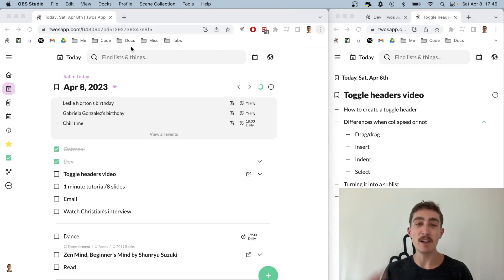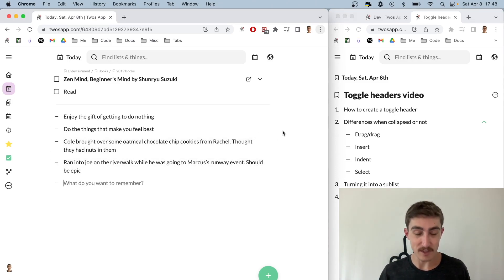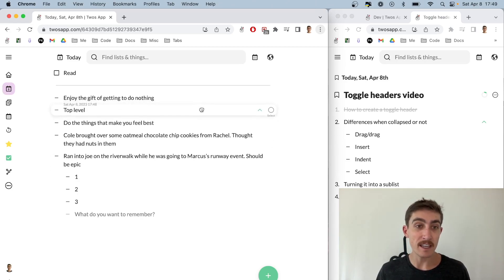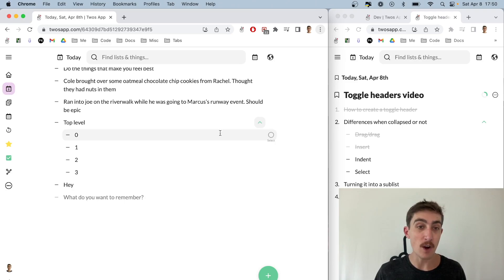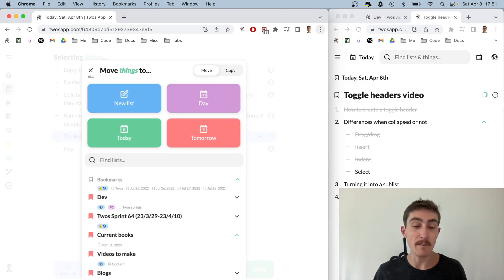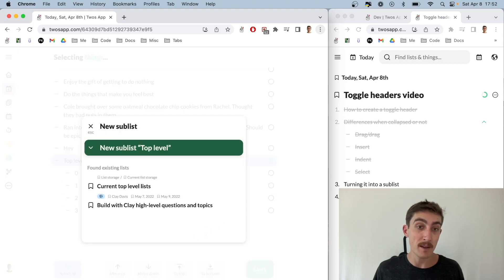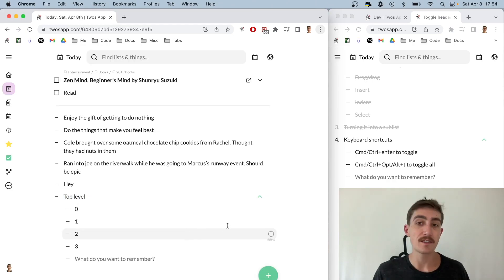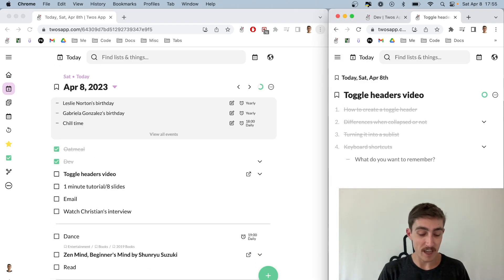Toggled Headings now in Twos App ✌️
0:00 Intro
0:30 How to create a toggled header
1:00 Drag/insert/indent/select
2:30 Turning a toggled heading into a sublist
3:20 Keyboard shortcuts